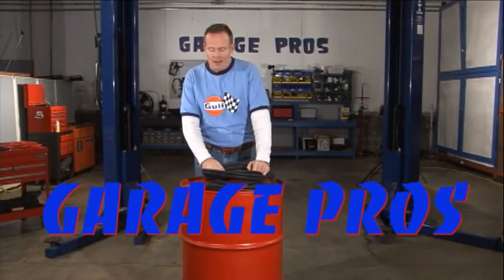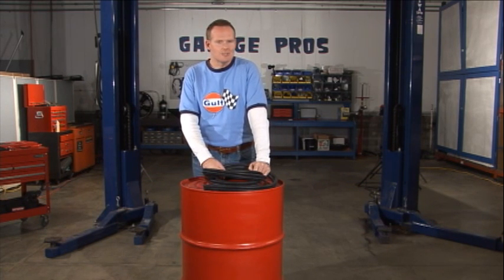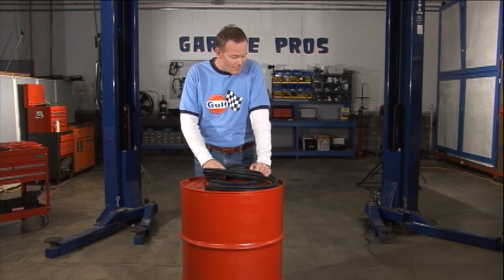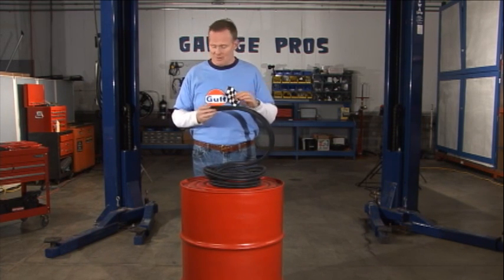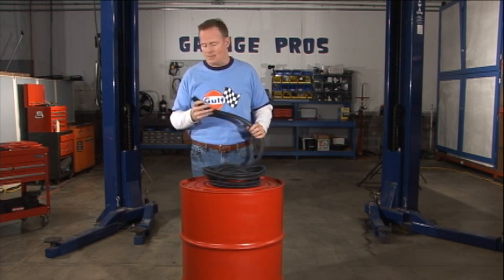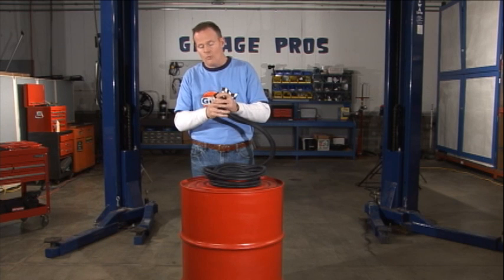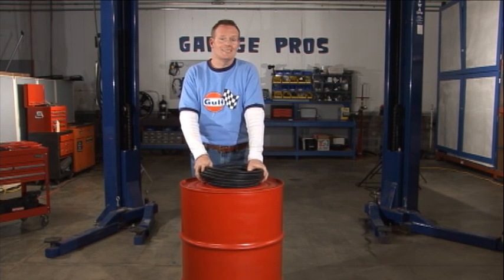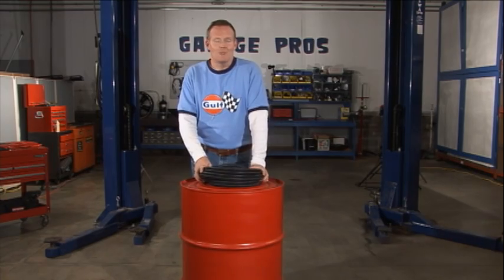Weather Stripping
Our very own Mark Nolan explains weather stripping and why you should buy at GaragePros